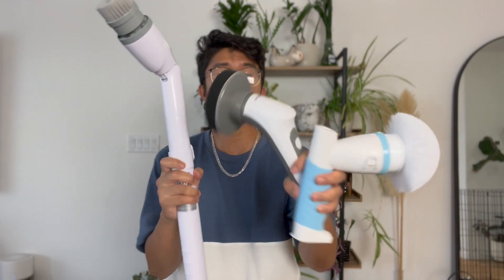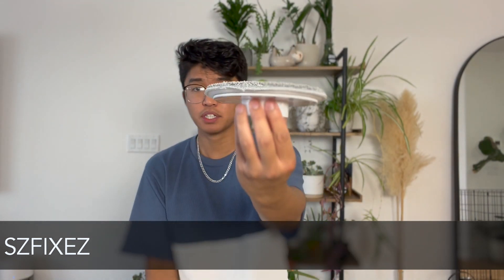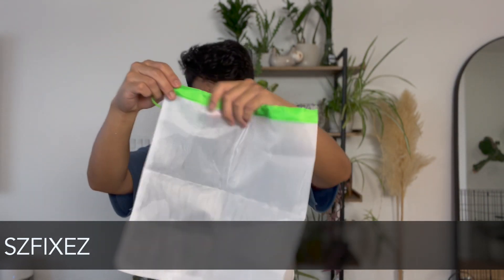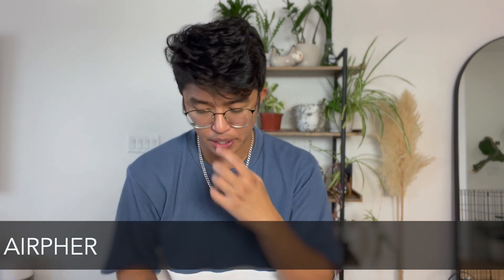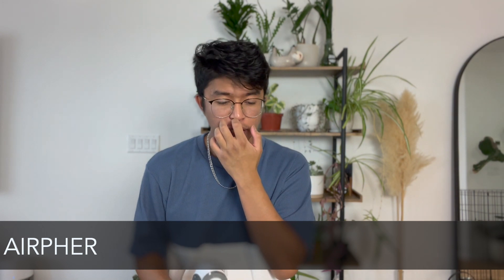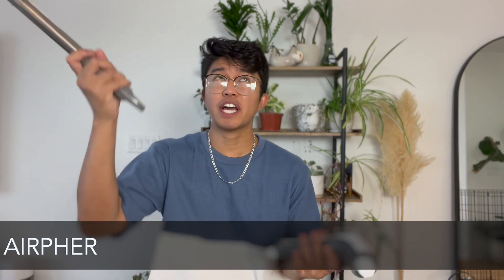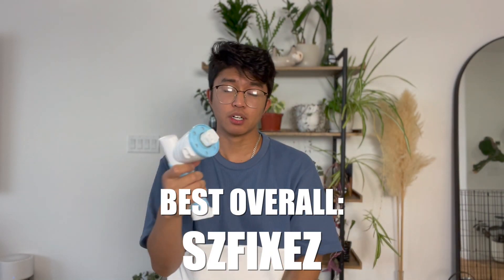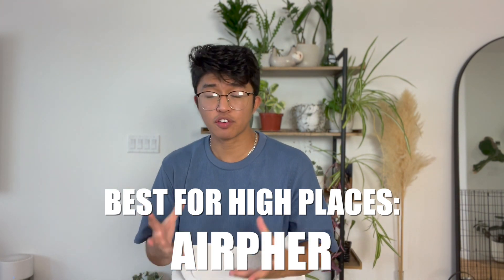I Tried the Best Electric Spin Scrubbers From Amazon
In this video, I will review the best Amazon electronic scrubbers and share the pros and cons of each going over what I feel is the best. You might be wondering how to revolutionize your home cleaning routine. With my 2023 comprehensive review of the best Amazon electronic scrubbers say goodbye to tedious scrubbing and hello to efficiency! I've handpicked cutting-edge electronic scrubbers that tackle dirt and grime effortlessly. From sleek designs to powerful performance, find the perfect cleaning companion for your home.

Best Overall SZFIXEZ
Best For Higher Areas Airpher

Other Scrubber Mentioned